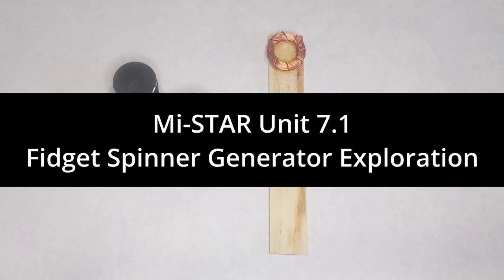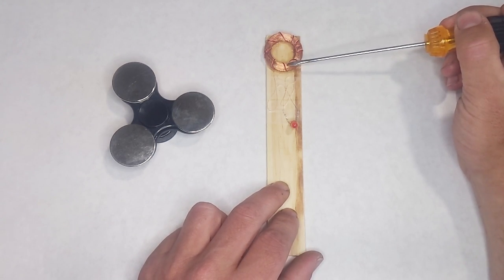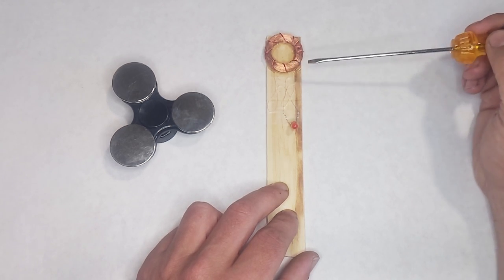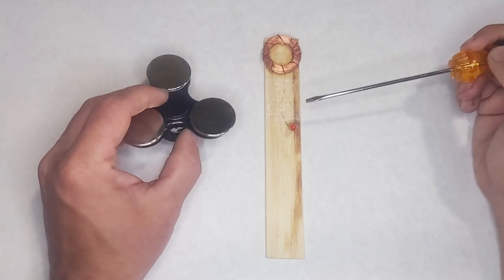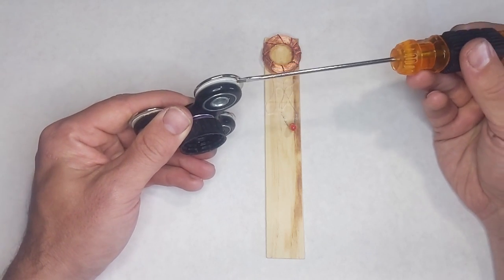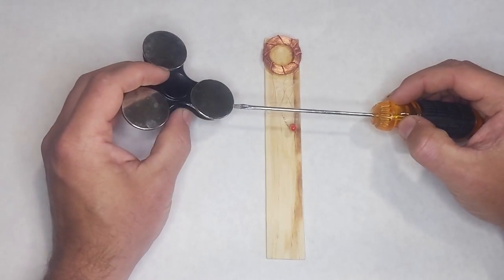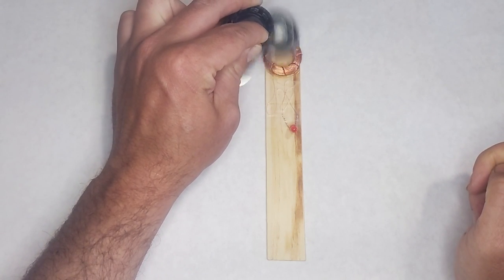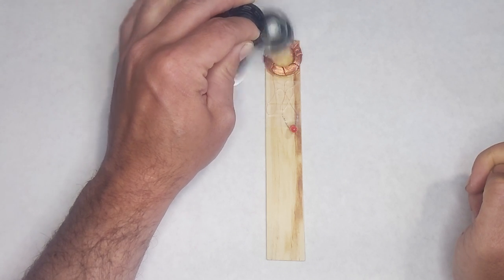Mi-STAR Unit 7.1 Lesson 2 Uncover Video 1: Fidget Spinner Generator Exploration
Exploring how a Fidget Spinner Generator works